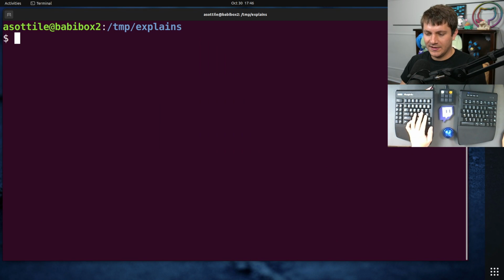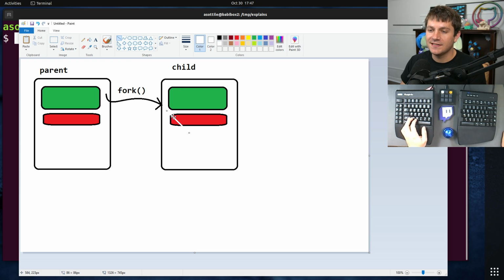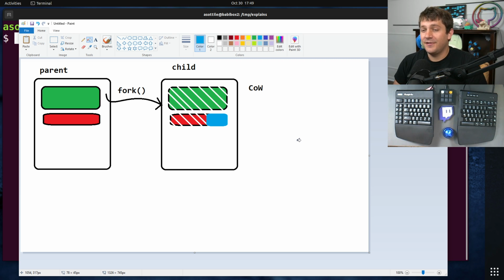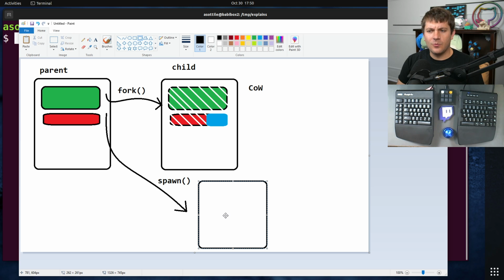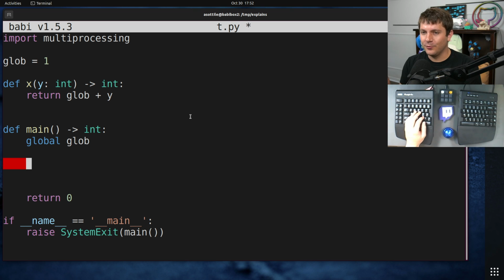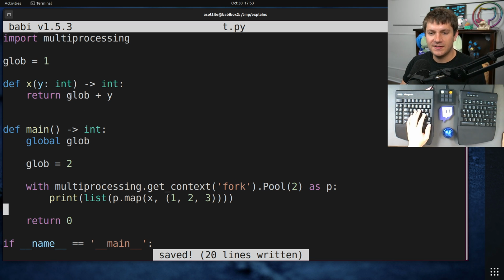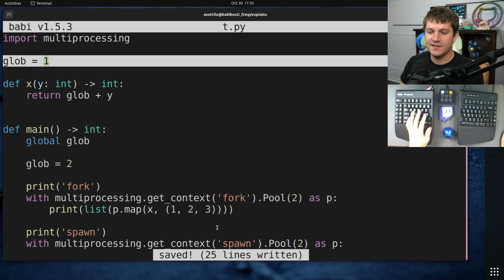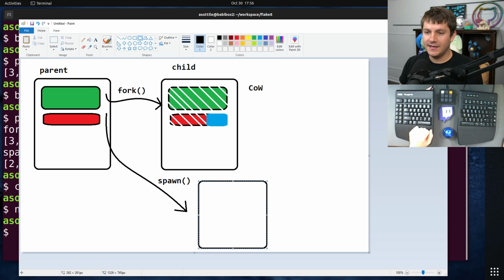multiprocessing: fork vs. spawn (intermediate) anthony explains #492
today I go over the low level details on the difference between fork and spawn as well as how that's relevant for flake8!